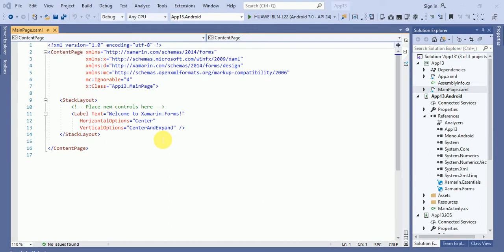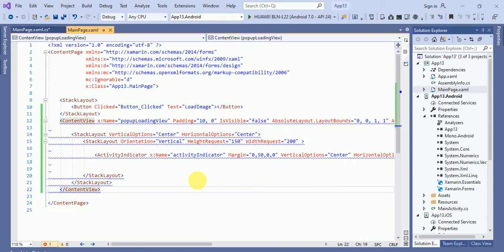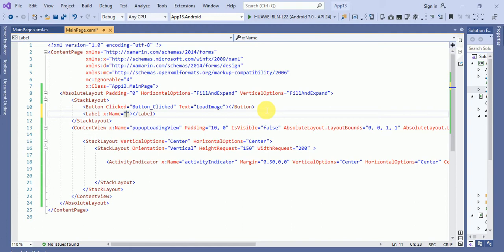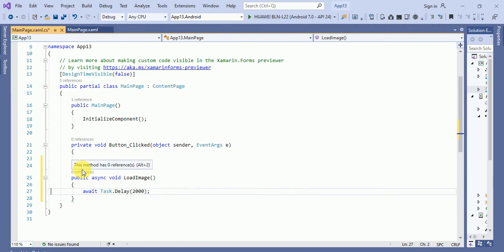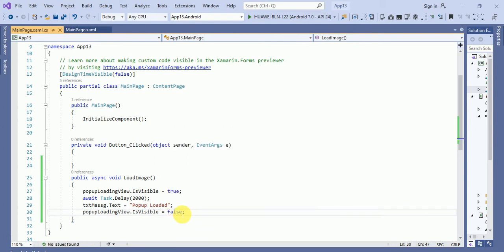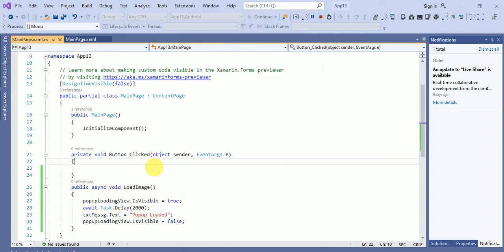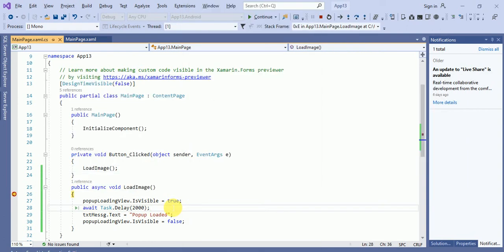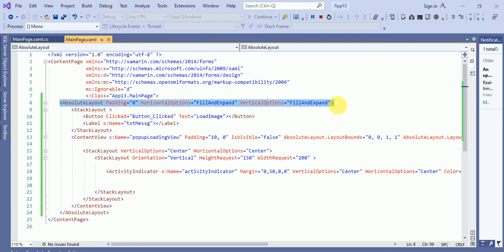Show Loading Image Spinner in Xamarin Forms | Loader Spinner In Xamarin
Show Loading Image Spinner in Xamarin Forms | Loader Spinner In Xamarin forms. Show Loading Image while Async API call